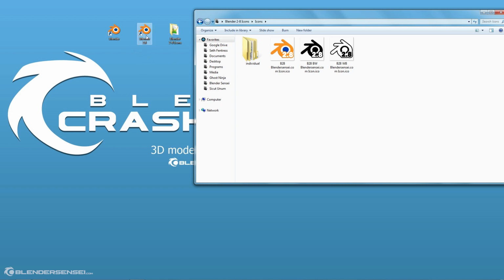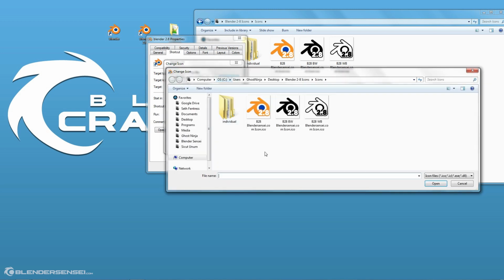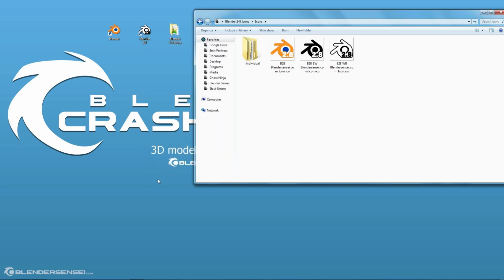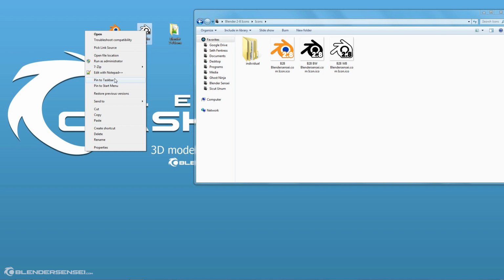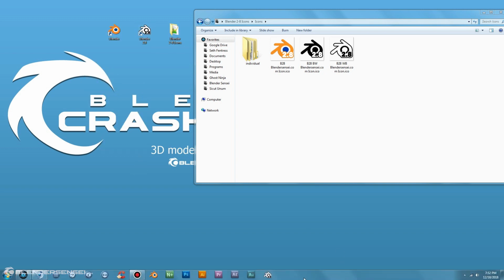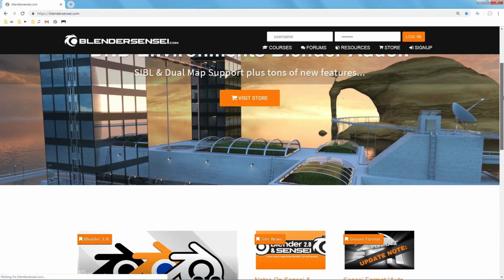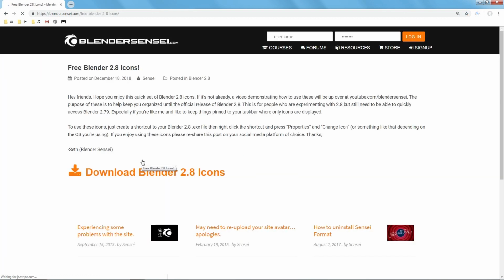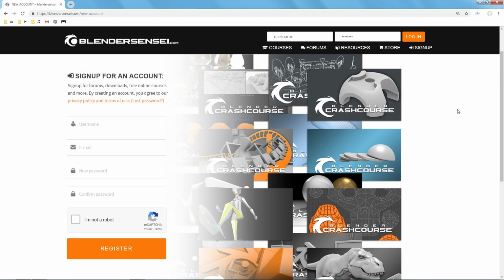Free Blender 2.8 Icons